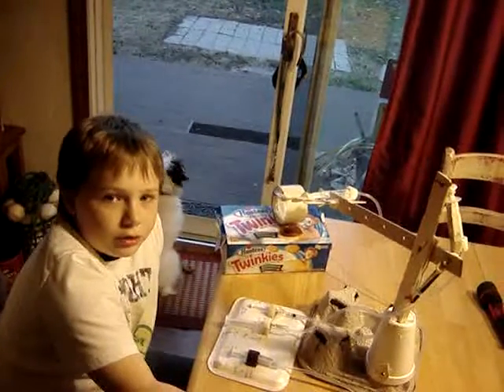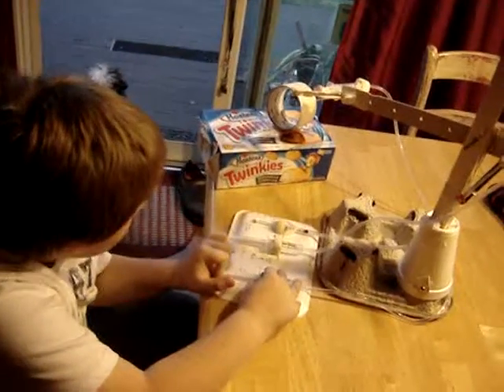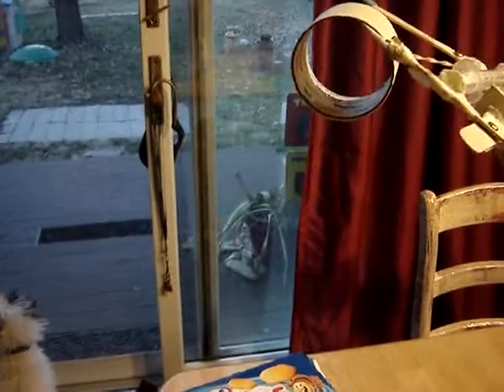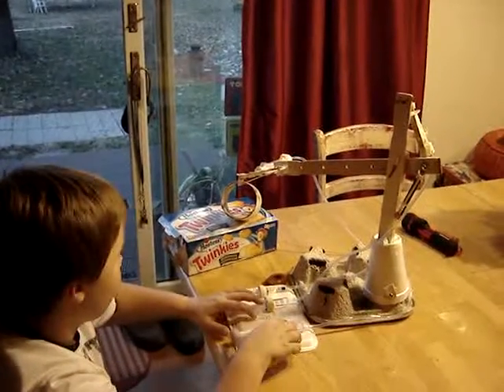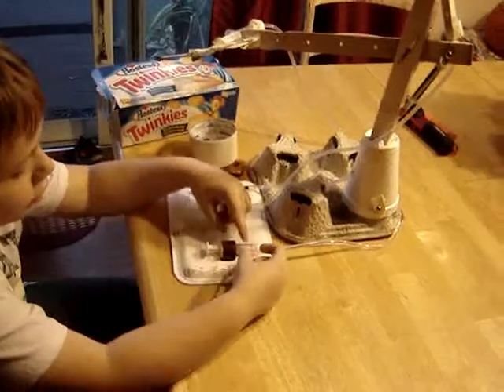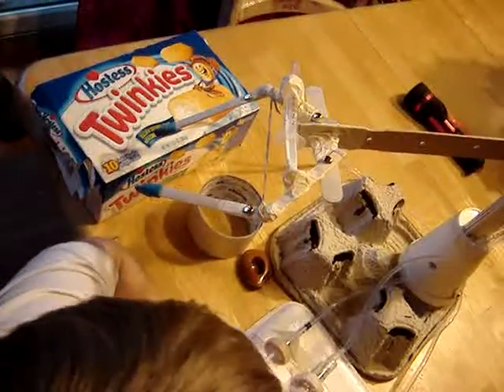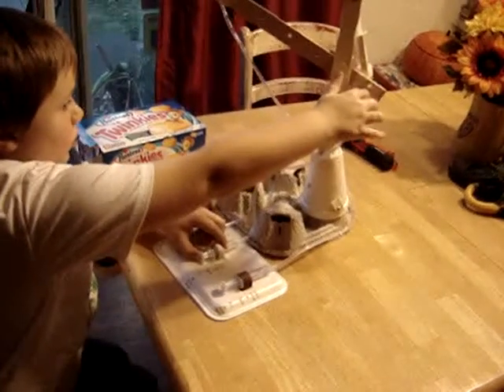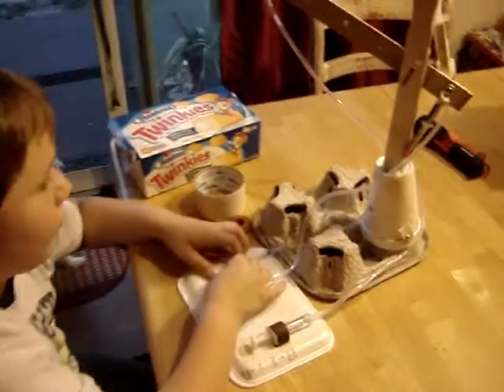junk drawer robot arm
Junk Drawer robot arm with hydraulics